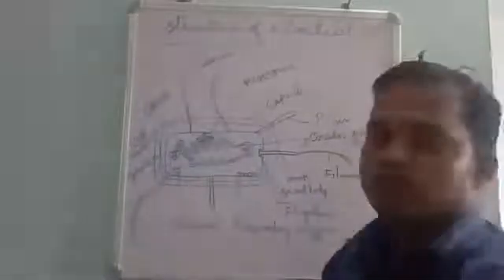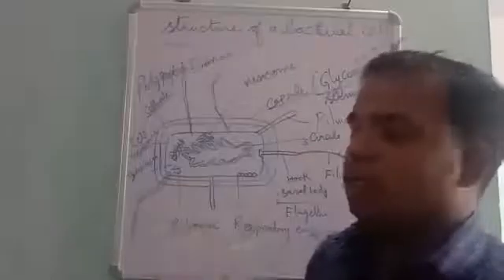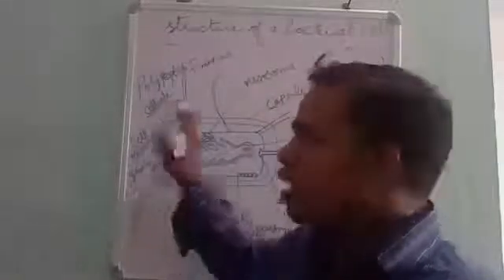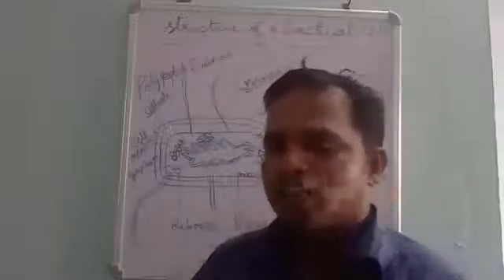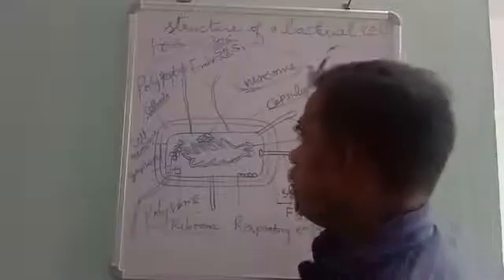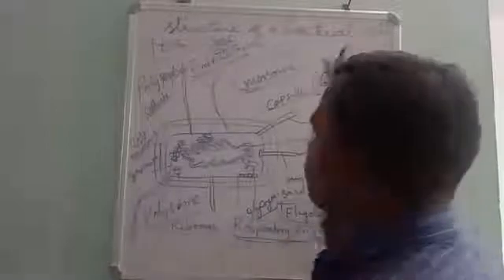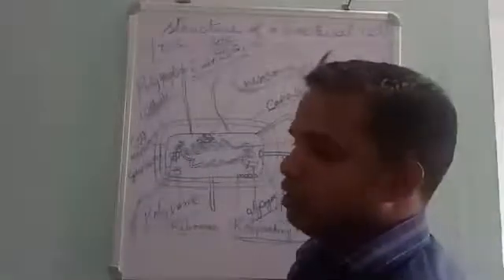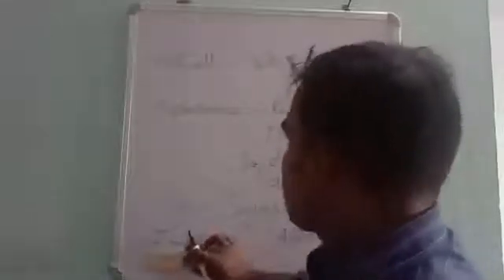Bacteria- structure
Bacterial cell has cell envelop which protect bacteria from mechanical injuries as well as play role in synthesis of enzymes needed for cell activity.